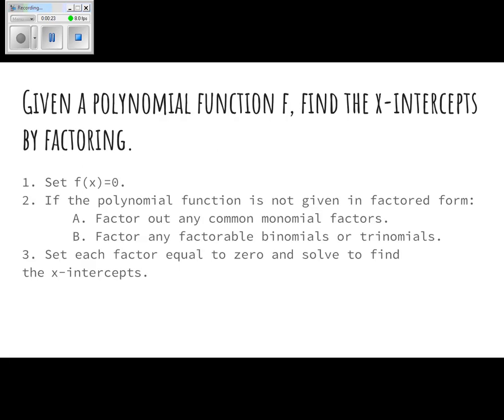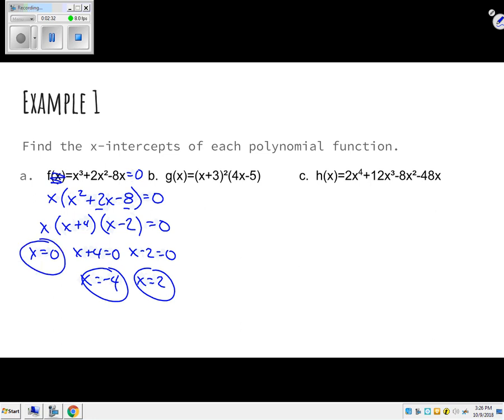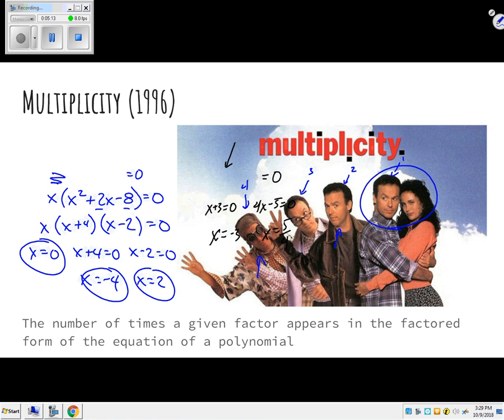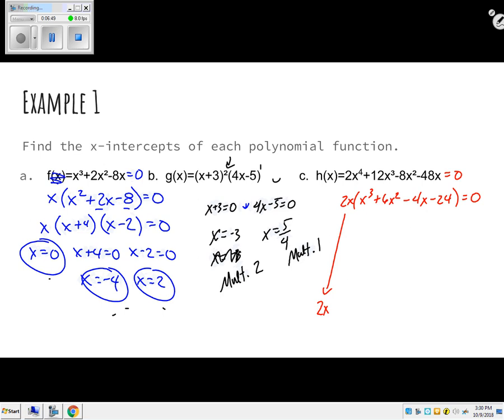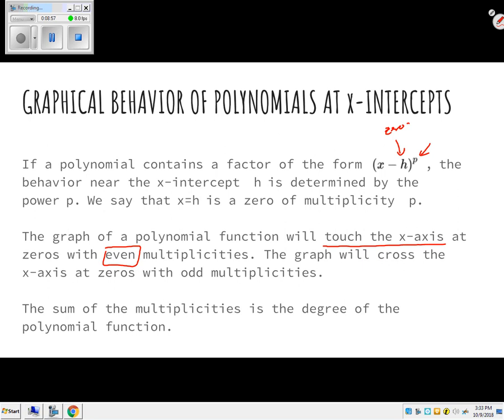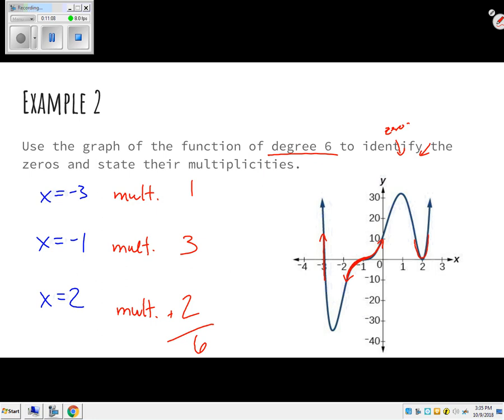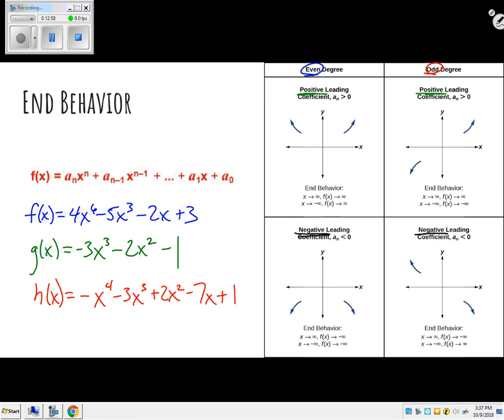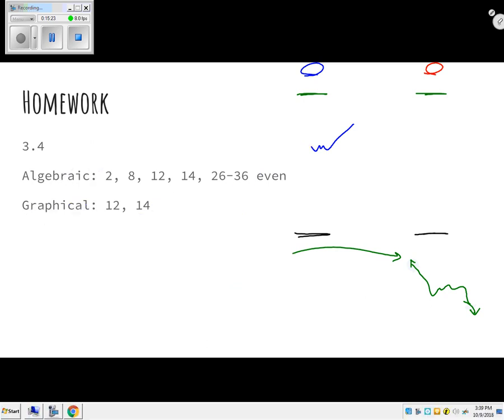Graphs of Polynomial Functions Part 1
This video shows how to find zeros of a polynomial functions. Multiplicity and end behavior is also introduced to prepare for the second video of actually graphing.